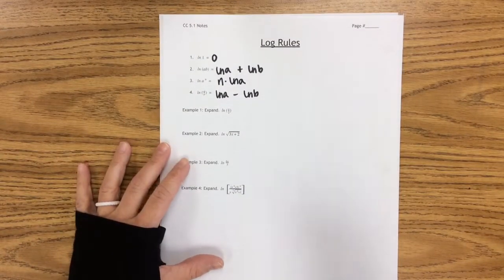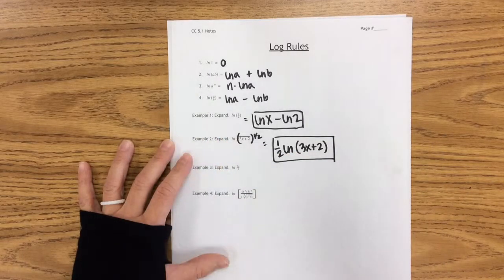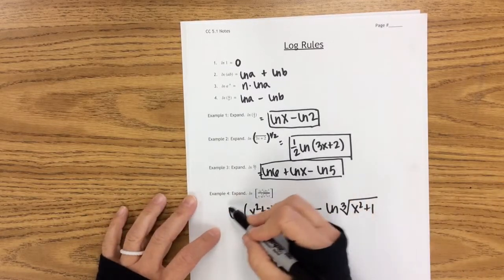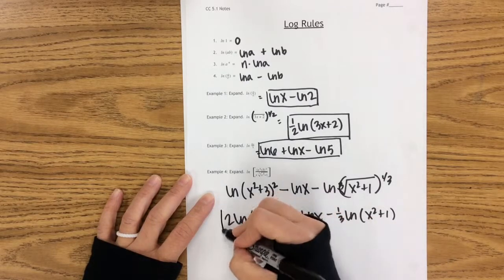CC Section 5.1- log rules and examples 1-4